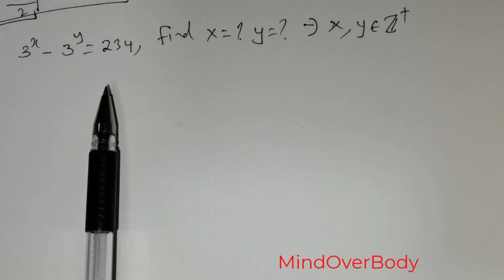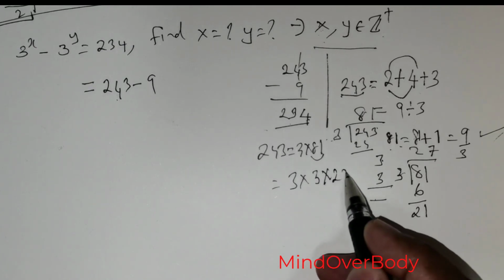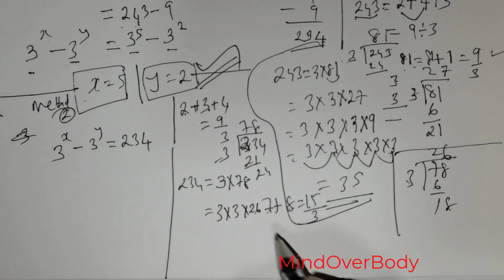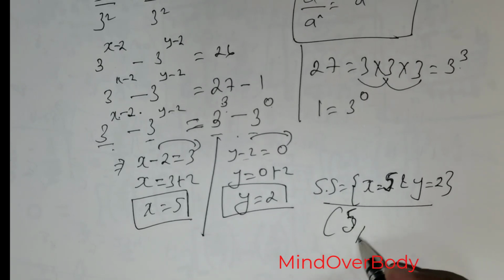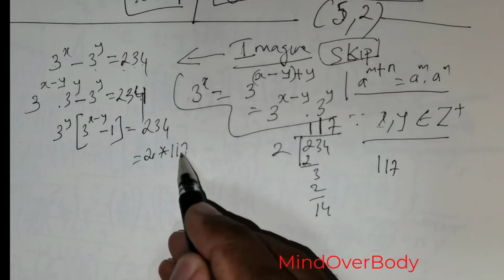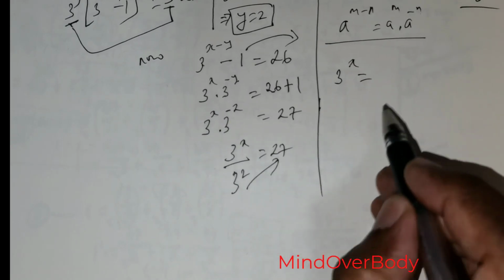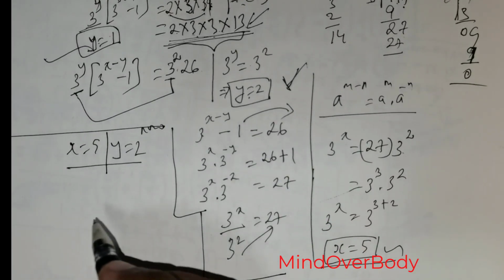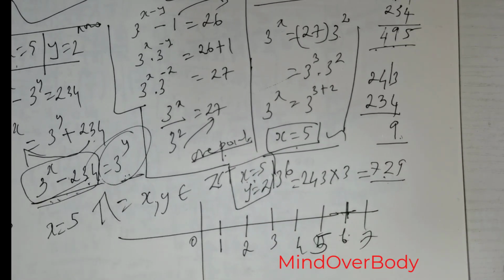Olympiad Question | Solve 3^x -3^y=234 | Learn 4 Methods to solve Olympiad Question easily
"The More Methods You Know The More Better You Become". When one door shuts at you, you will not back down, You will be quick to detour and look for another open Door.